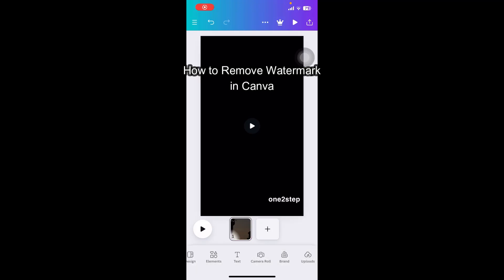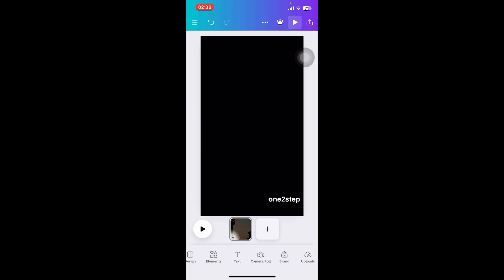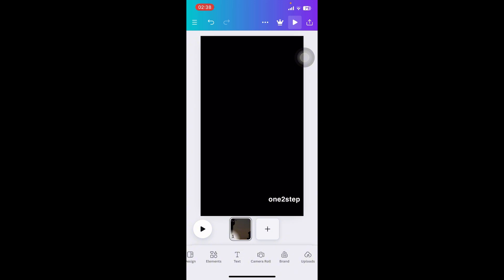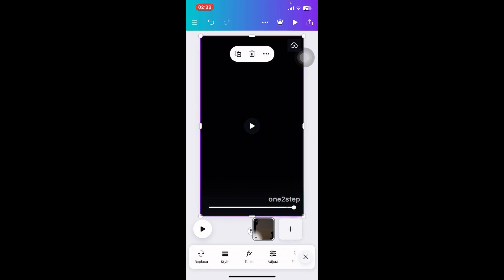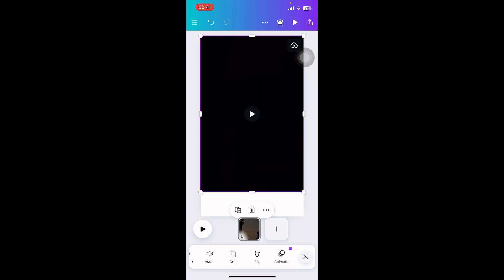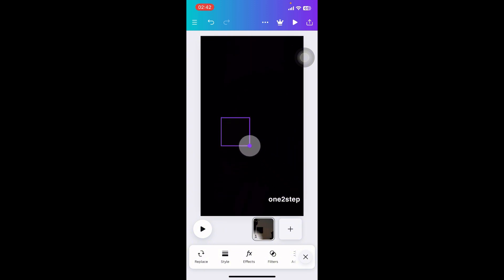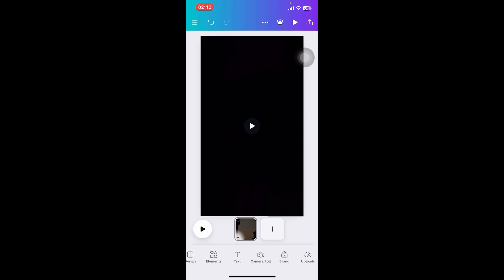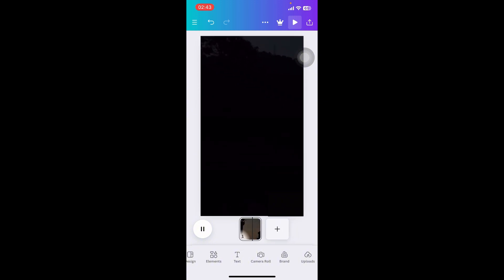How to Remove Watermark in Canva (EASY!!)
In this tutorial, learn how to easily remove watermarks from Canva designs. I'll guide you step-by-step through the process, showing you the tools and techniques to effectively edit your designs without the watermark. Whether you're a beginner or an experienced Canva user, this video will help you create clean, professional-looking designs.